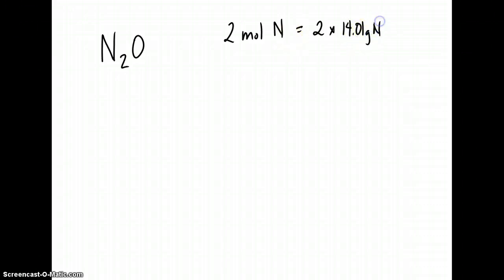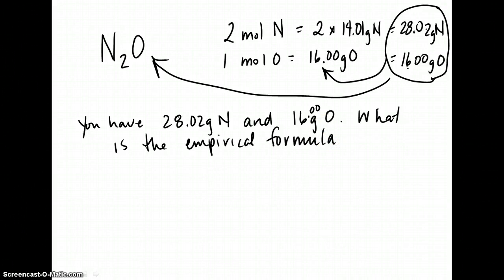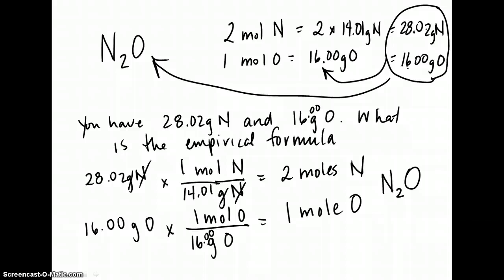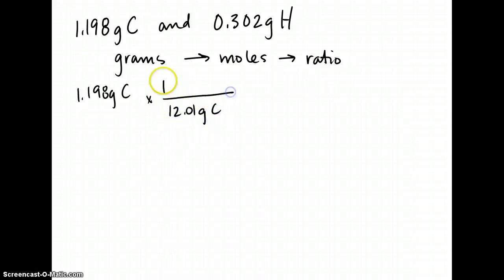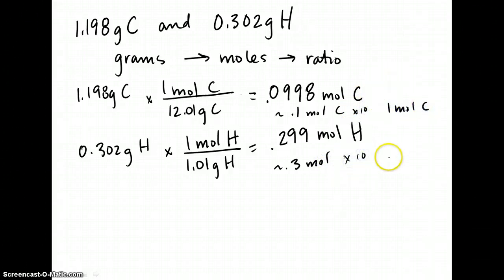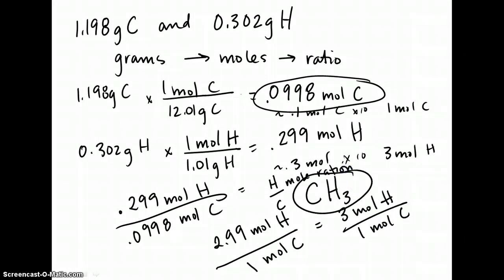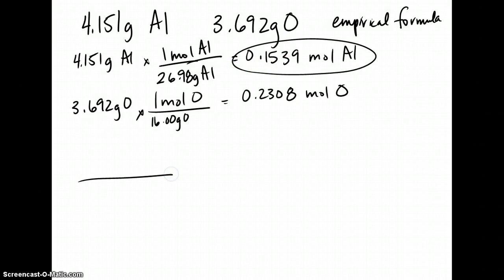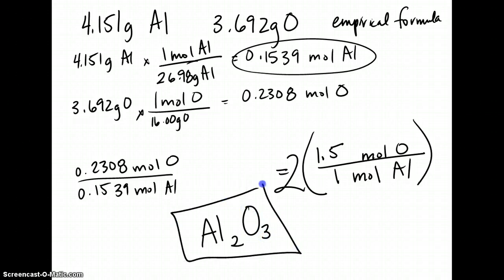Empirical Formula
describes how to solve empirical formulas